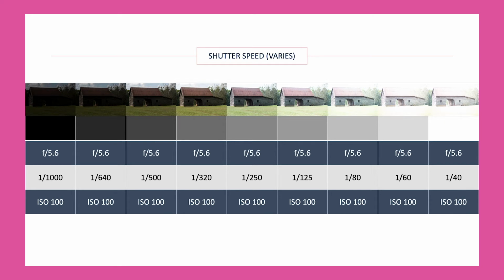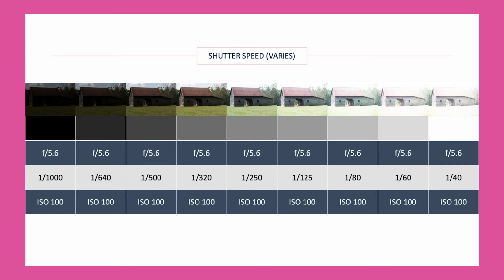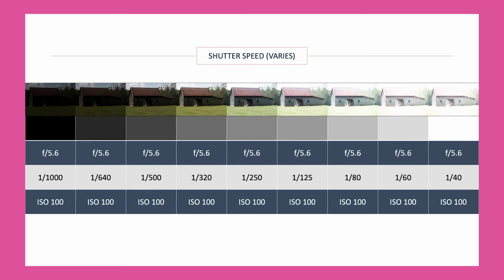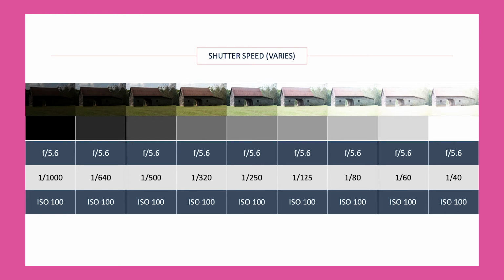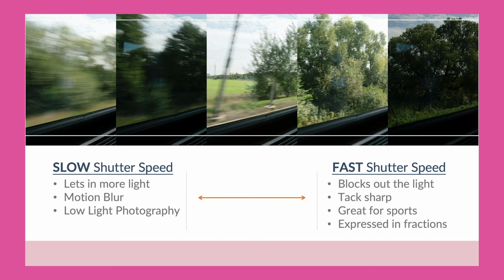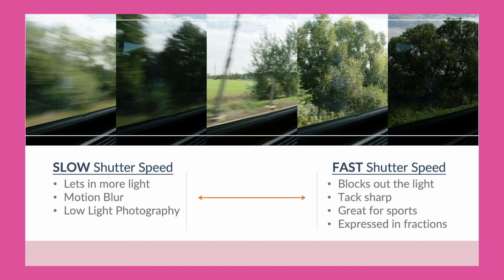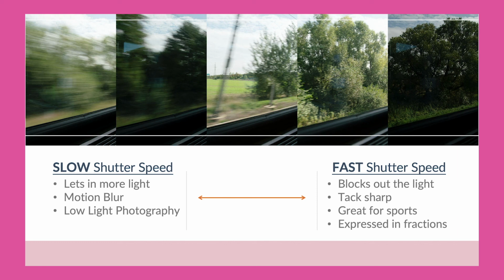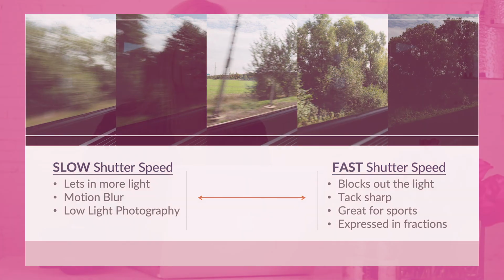Free DSLR Beginner Camera Class | Learn to Use Your Big Girl Camera | Wk 3 Lesson 1: Shutter Speed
Shutter Speed is the 3rd piece of the Exposure Triangle. I have found that my students have a tougher time understanding shutter speed. This week you'll learn the following:

Shutter Speed explained (what is it and how does it work?)
Focus: learn from my focus fails and how you can avoid them
Shutter speed used different ways in different situations. We'll break down the picture and explain what camera settings we used to achieve it.
Shutter Priority mode: What is it and when to use it.

This video will explain shutter speed in greater detail.

(PS I don't have the Facebook Group anymore but all the downloads can be found